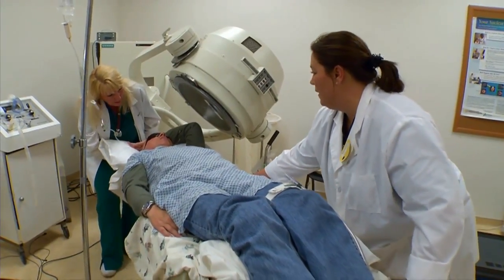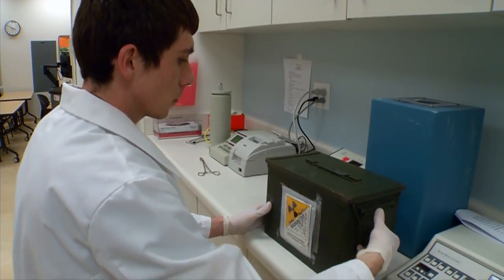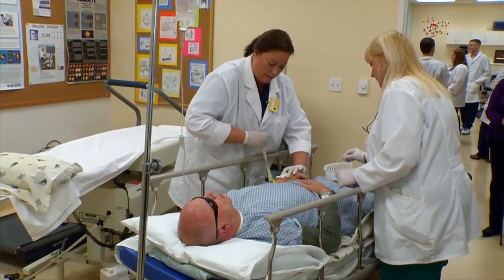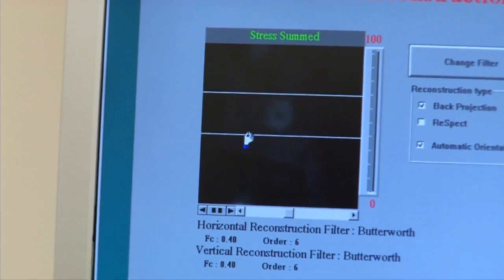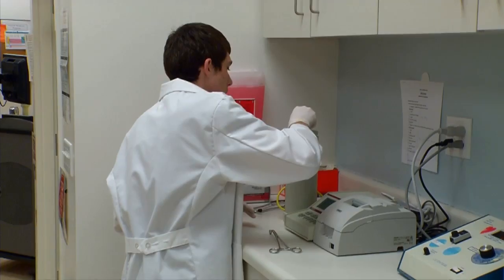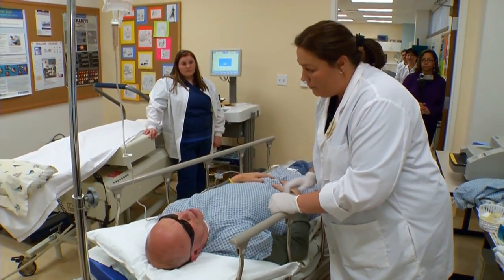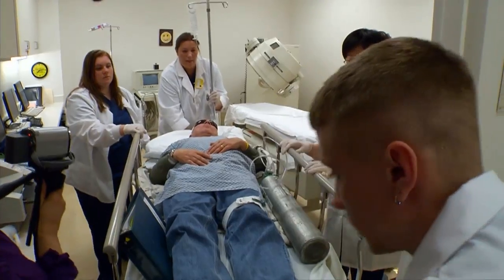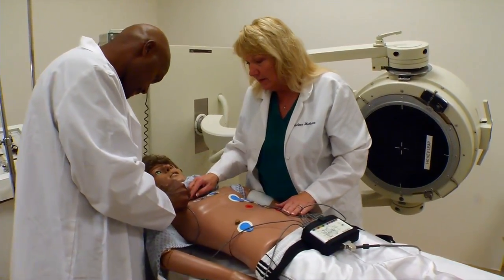Nuclear Medicine Program at Tri-C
A Nuclear Medicine Technologist (NMT) is the healthcare professional responsible for performing nuclear medicine examinations which assist the physician in the diagnosis and treatment of various diseases. The trained NMT prepares and administers radiopharmaceuticals and performs patient imaging and treatment procedures using a variety radiation detection and imaging devices. Technologists perform data analysis on the computer and provide patient information and images to the physician.